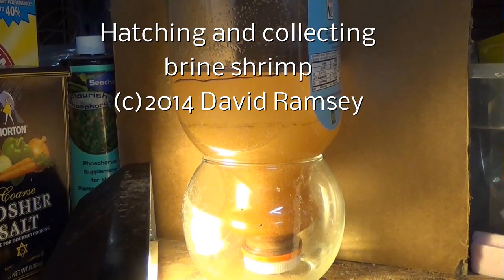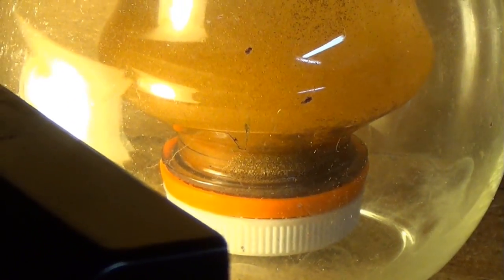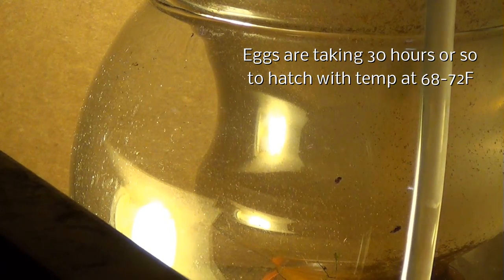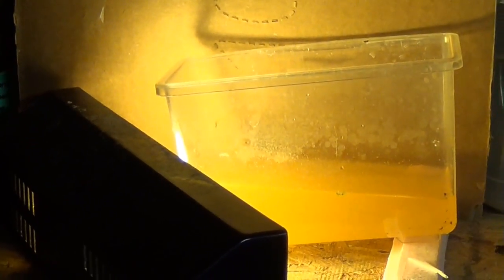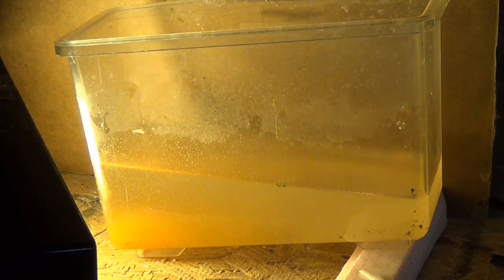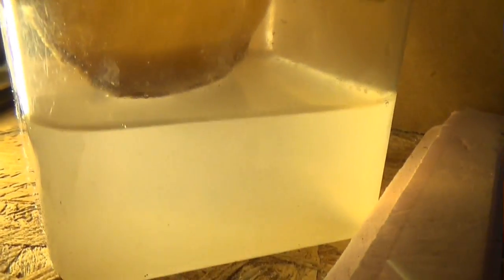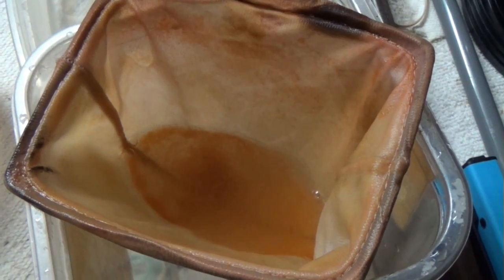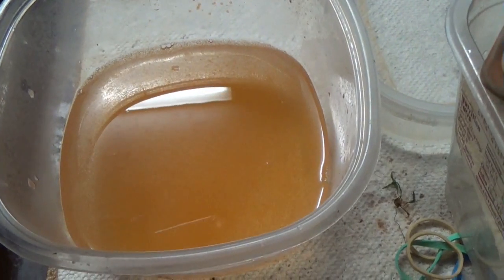Brine Shrimp Hatching and Collecting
Confused about how to hatch and collect brine shrimp from eggs. This video will show you a way that works! Easy to do. Quick to do in the morning before work. Lots of ways to do this, but this is how I have done it for may many years. Always works.